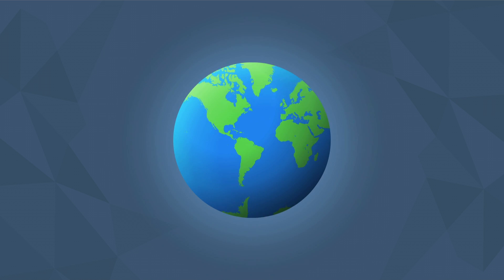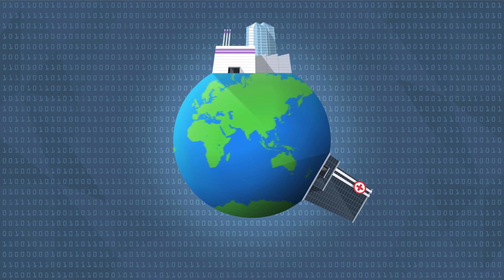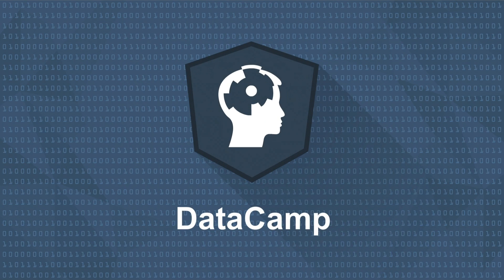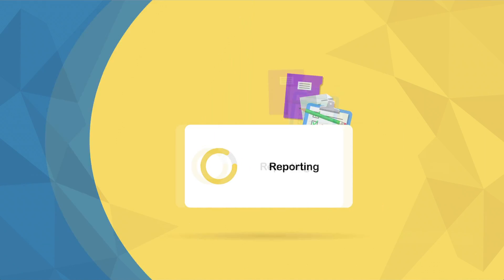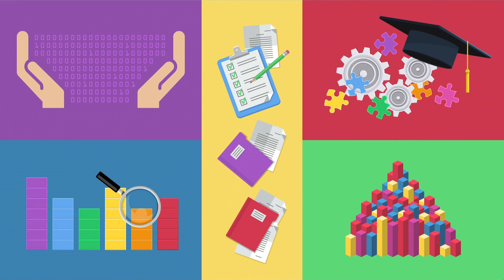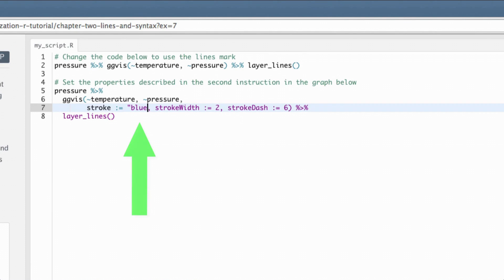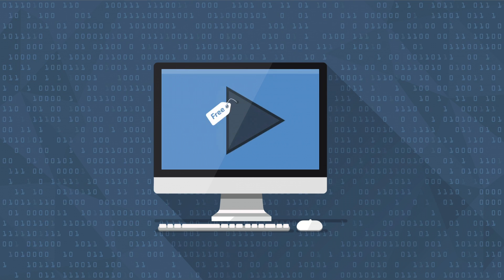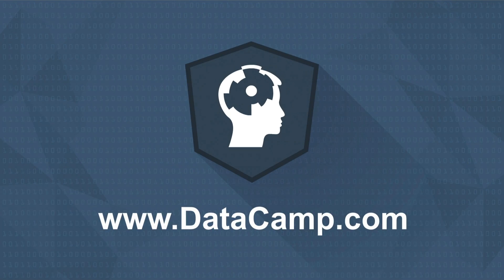DataCamp: Learn R & Data Science By Doing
Learn the skill of the future, and become a data science professional.

DataCamp is an online Data Science school that uses video lessons and interactive coding challenges. All courses take place in the comfort of your own browser and at your own pace. Enjoy!